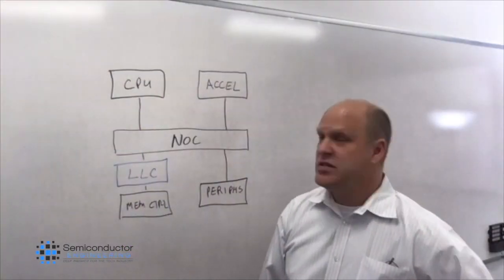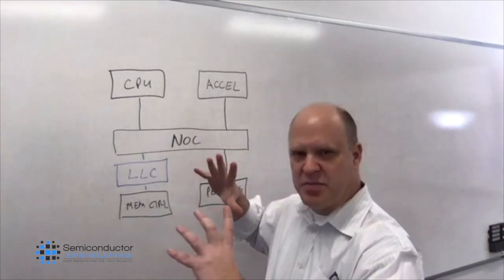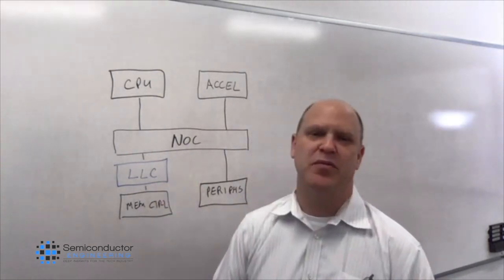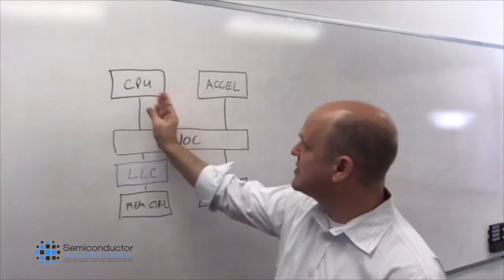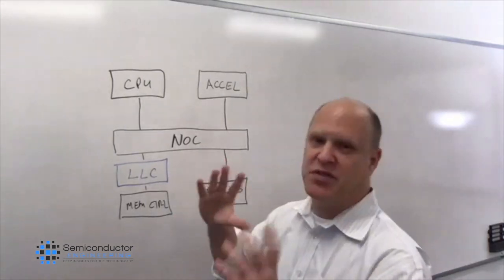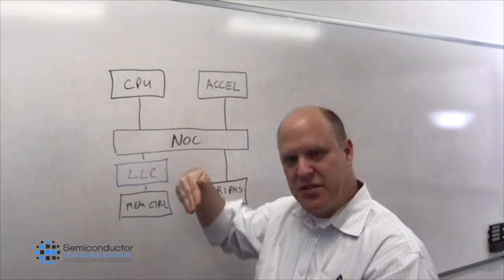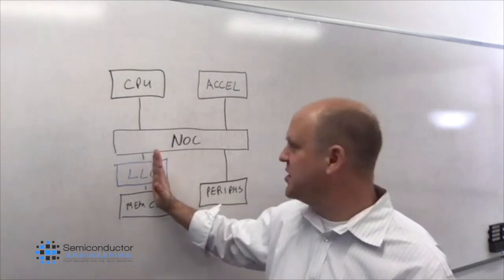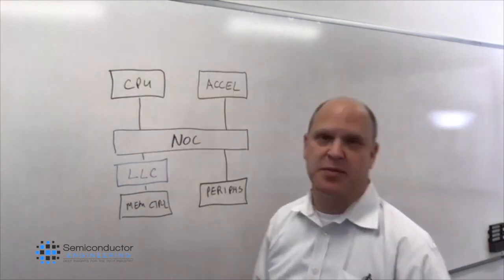Last-Level Cache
How to reduce latency and improve performance with last-level cache in order to avoid sending large amounts of data to external memory, and how to ensure quality of service on a chip by taking into account contention for resources. Kurt Shuler, vice president of marketing at Arteris IP, talks with Semiconductor Engineering.